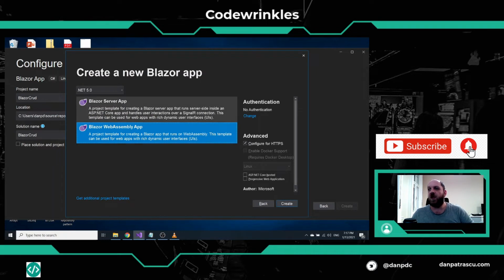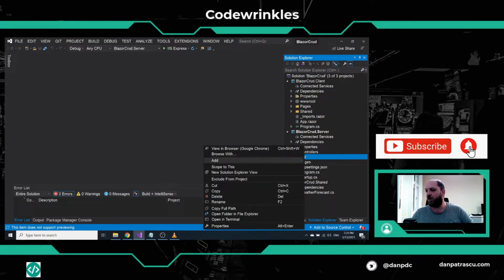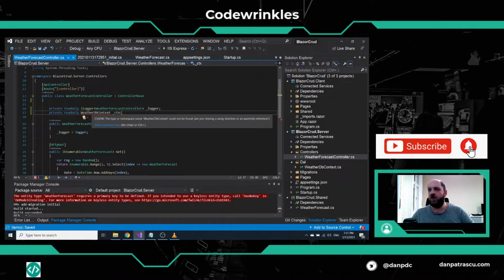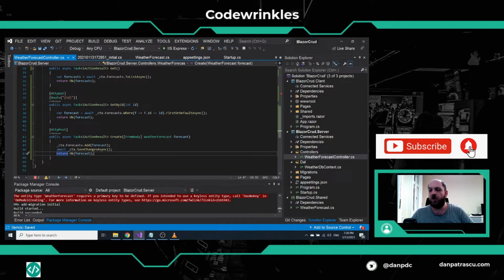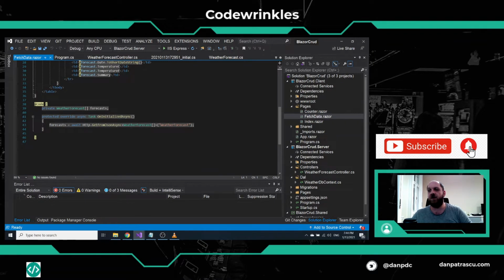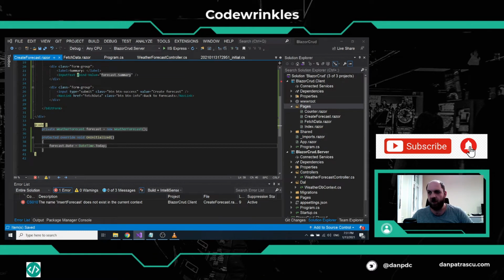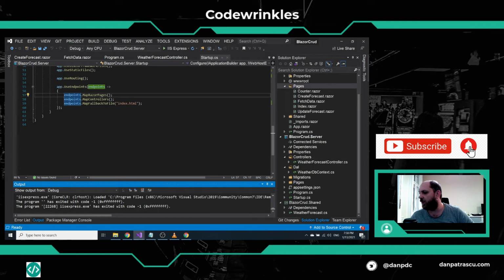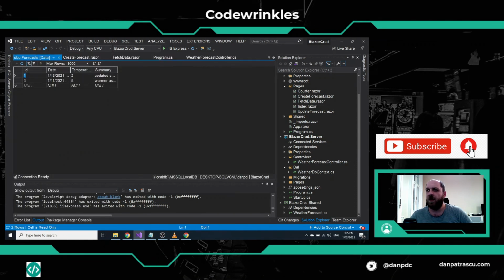Basic CRUD with Blazor WebAssembly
CRUD operations are the heart of Blazor Webassembly! In this video we offer a complete walkthrough on how to implement basic CRUD operation in a Blazor WebAssembly app, starting from the database, going through the API layer and creating the necessary Blazor components.

Getting data via a backend API is a common scenario for any Single-Page App, including Blazor. In this perspective it makes sense to understand all the different parts of a Blazor WebAssembly project, that would include an AspNetCore API with a Blazor frontend. One of the major advantages of Blazor when compared to Angular, for instance, is that we can re-use classes from all our application layers. So, that's one of the points we focus on in this video.

Table of content:
1. Intro: 00:00
2. Our basic architecture explained: 02:05
3. Setting up the data layer: 07:09
4. Creating the API: 15:30
5. Implement CRUD in Blazor components: 28:08